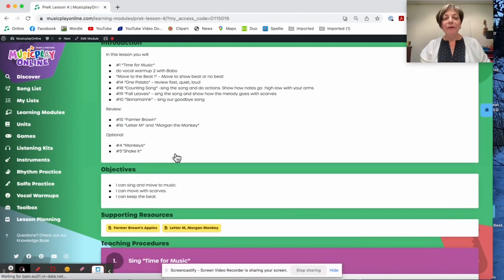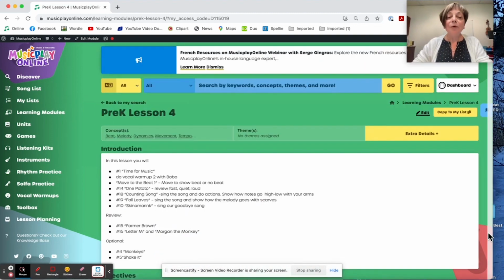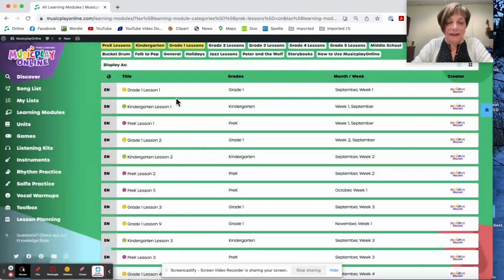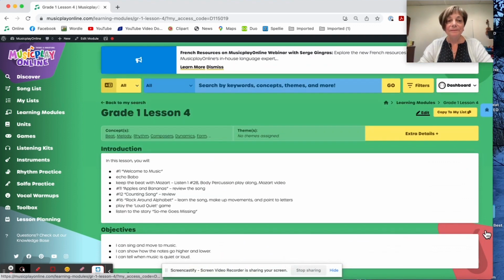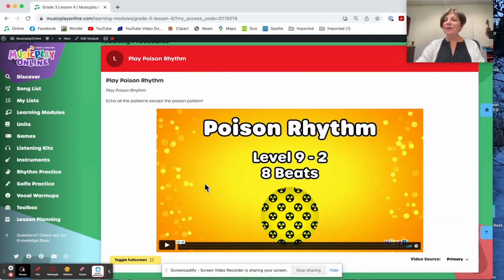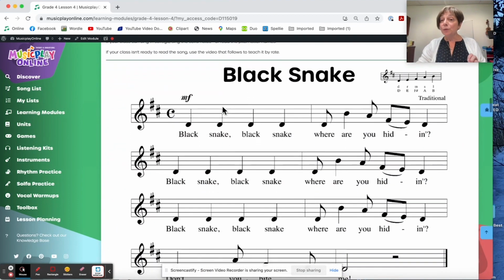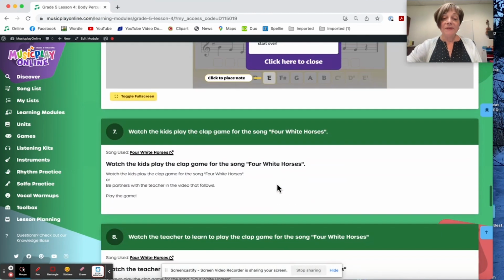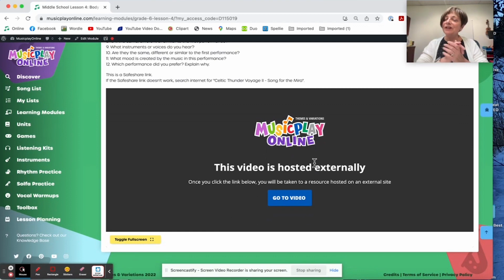Ready, Set, Plan! - September Week 4 - Lesson 4 - All Grades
Denise Gagne walks through September Week 4 Lessons.

If you are looking for a specific grade, check out the timestamps:
0:00 - PreK
3:56 - Kindergarten
7:32 - Grade 1
11:10 - Grade 2
14:21 - Grade 3
17:01 - Grade 4
20:29 - Grade 5
22:54 - Middle  School